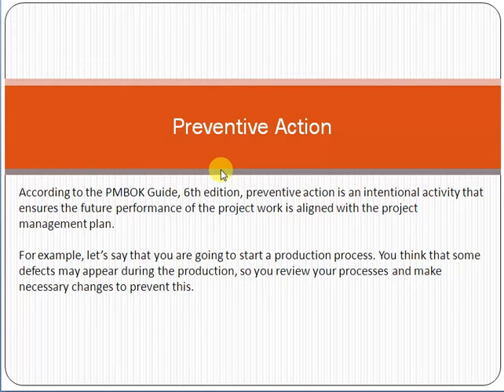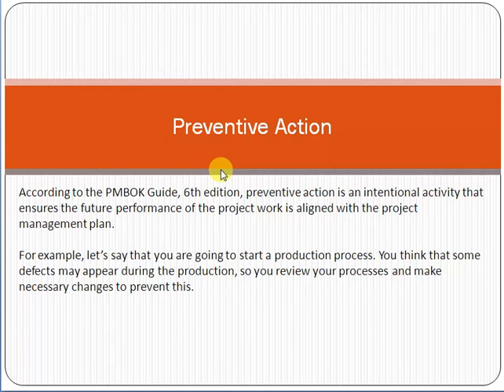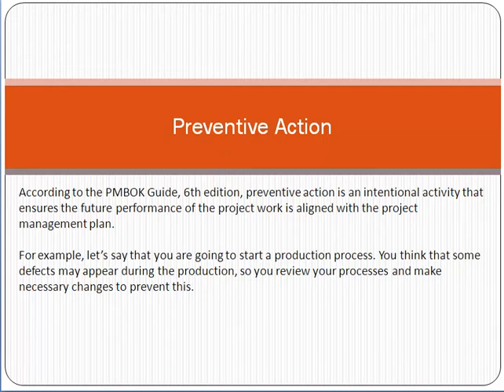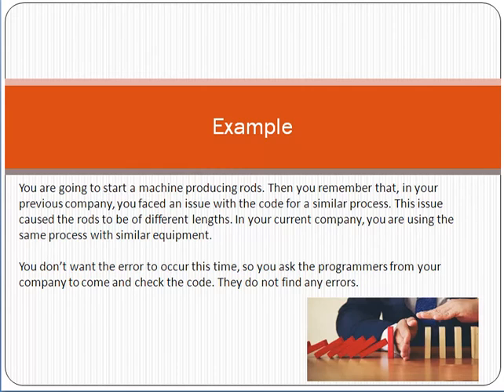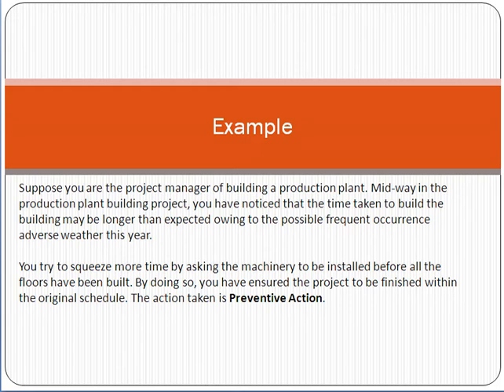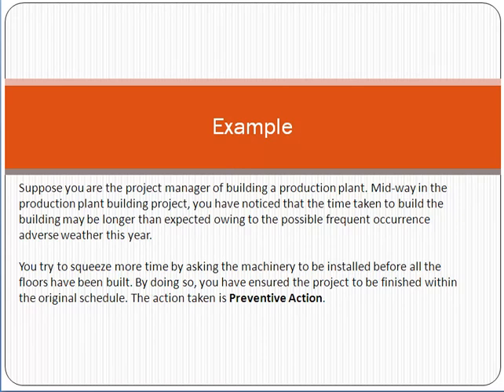Preventive Action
According to the PMBOK Guide, 6th edition, preventive action is an intentional activity that ensures the future performance of the project work is aligned with the project management plan.

For example, let’s say that you are going to start a production process. You think that some defects may appear during the production, so you review your processes and make necessary changes to prevent this.